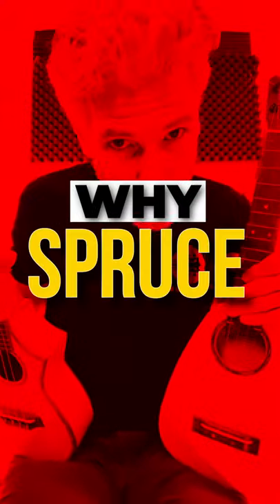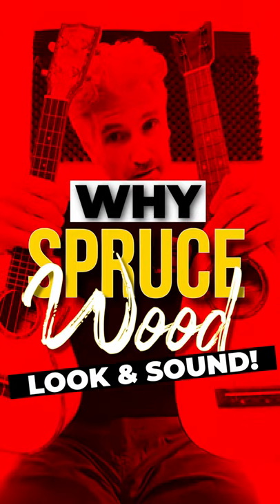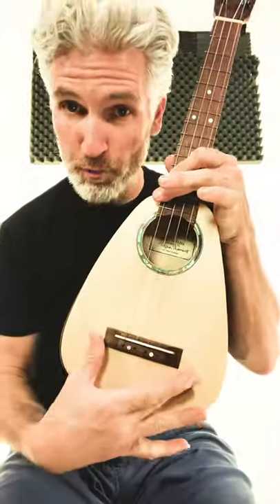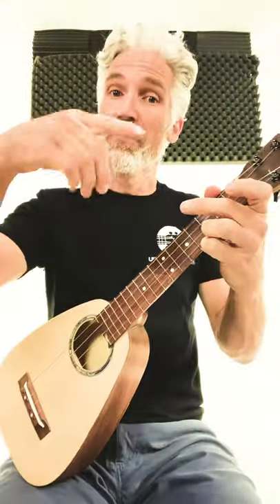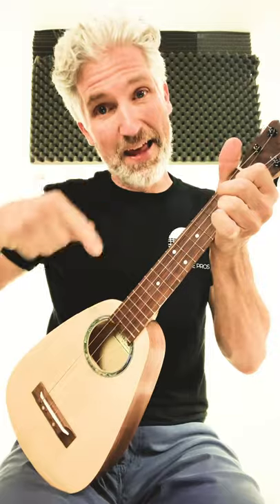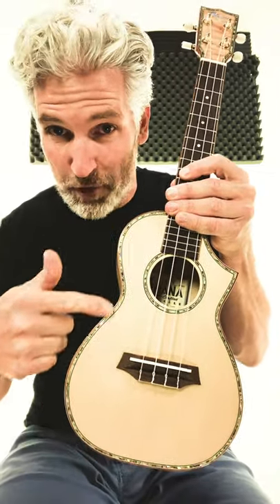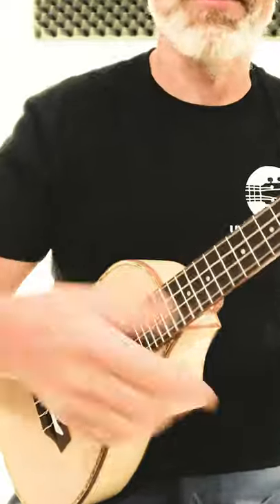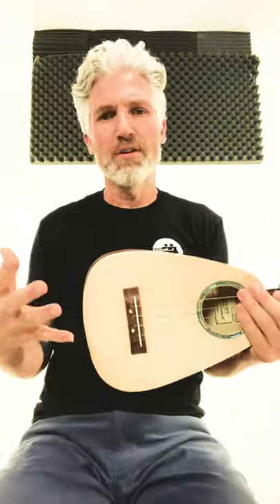Why Spruce is one of the best Ukulele Woods?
Even though Spruce is kind of a simple look wood, compared to mango or koa, no other wood has the projection and loud and clear sound like this one, that's why is one of the best for ukuleles! Check all the Spruce ukes we have available at the #1 Ukulele store: store.ukelikethepros.com

4) READY TO BUY A UKULELE?

6) ARE YOU INTERESTED IN GUITAR?

Terry